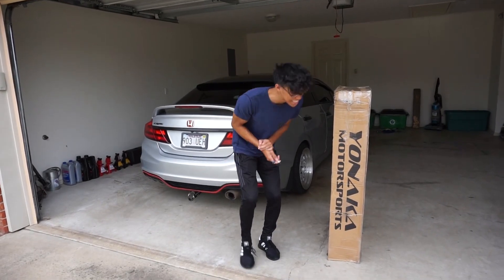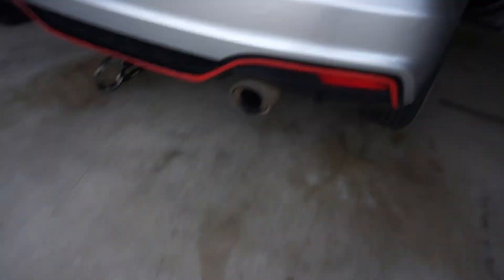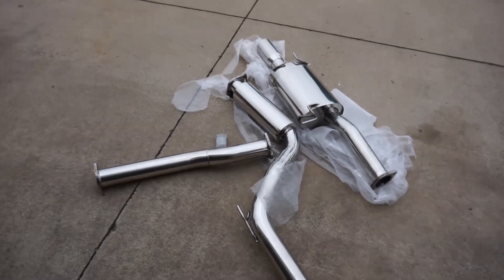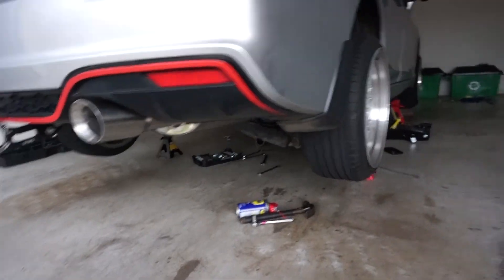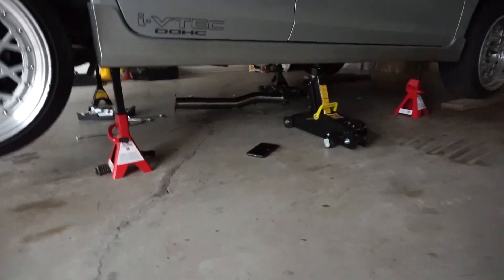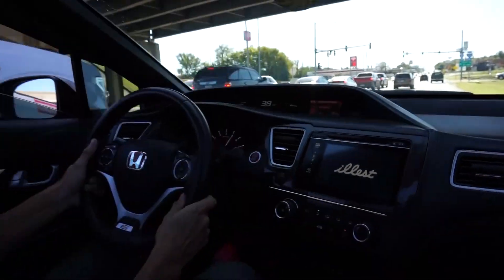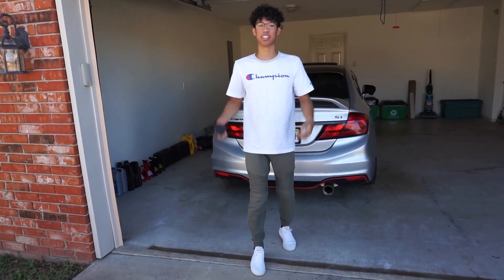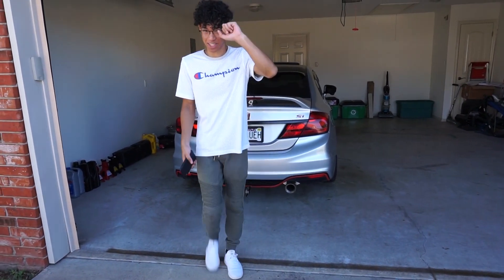YONAKA CATBACK EXHAUST INSTALL! | FG4/FB6 2012-2015 Civic Si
{Jarek's Media}